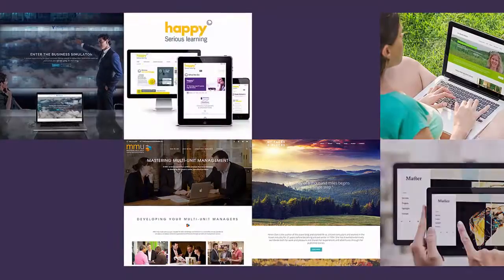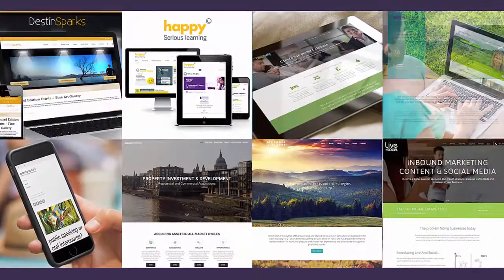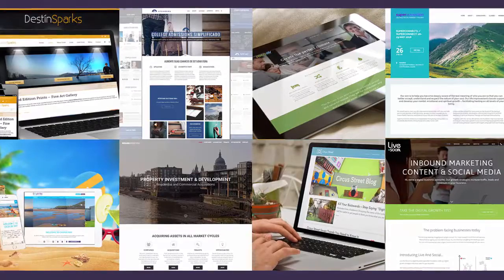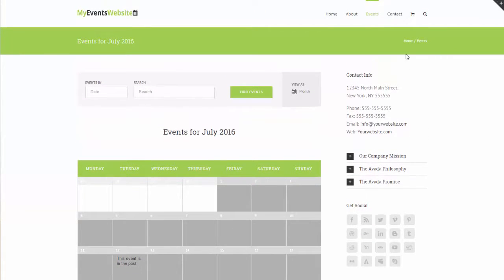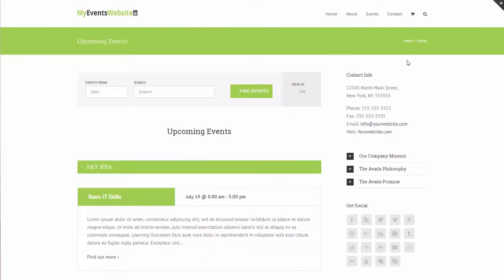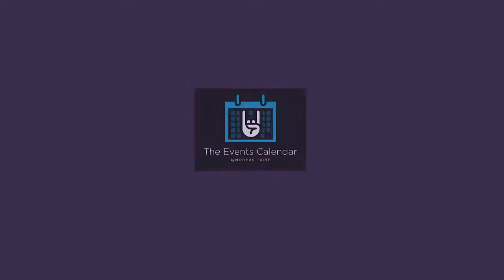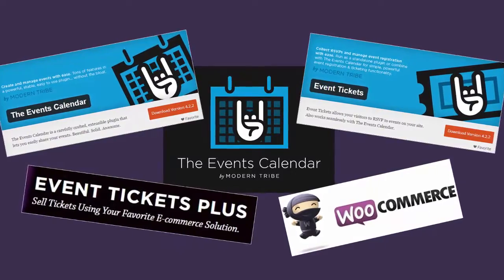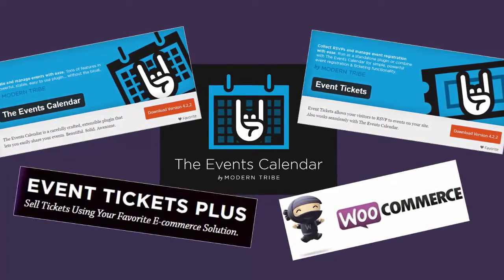Build a Course & Event Bookings Website with WordPress E-Course - $10 coupon code!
This e-course from Barn2 Plugins will teach you how to build a complete WordPress website where you can promote and sell courses or events online. You will learn the skills to build a high quality WordPress events site without writing a single line of code.